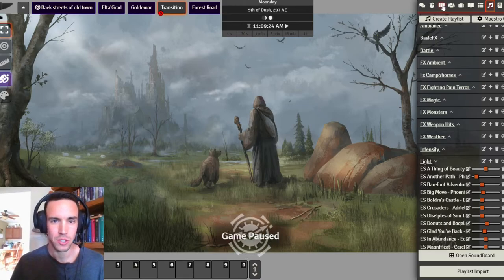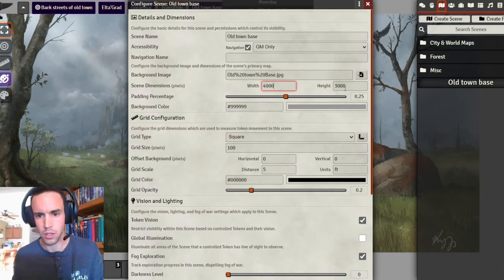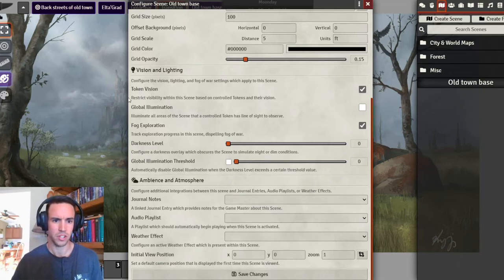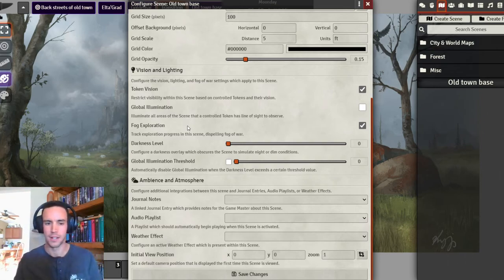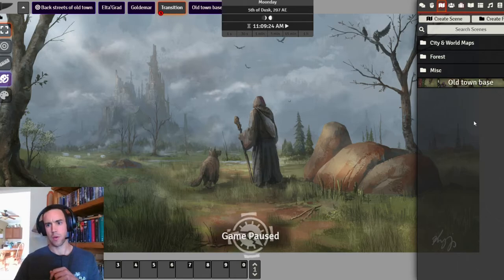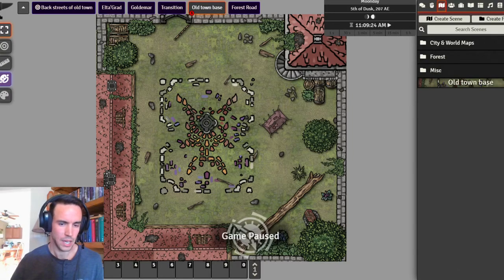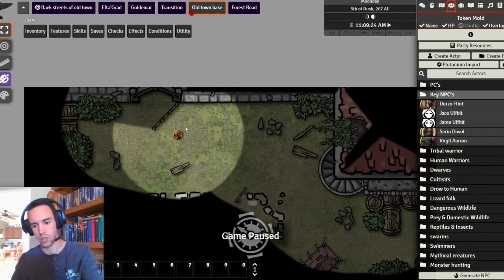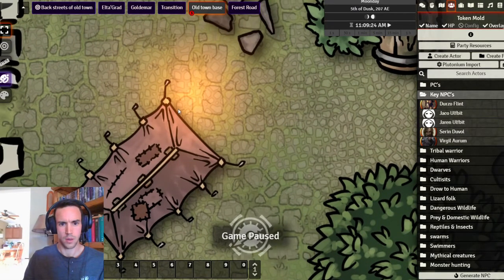FoundryVTT quick scene creations!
Just a brief overview on how to make a scene.